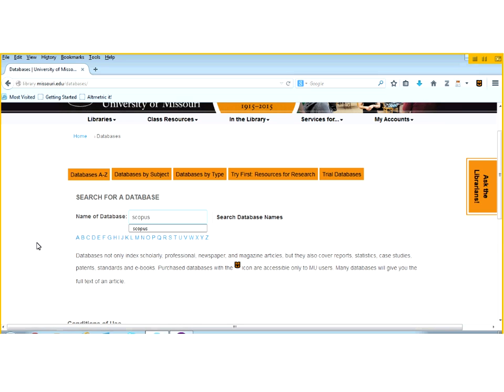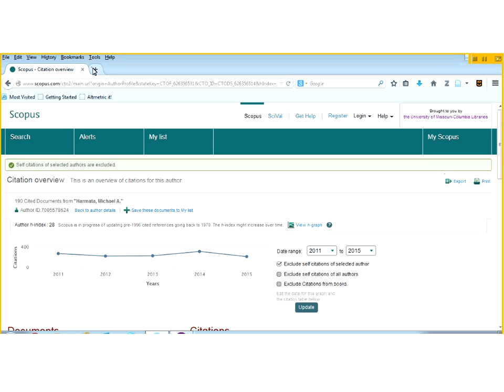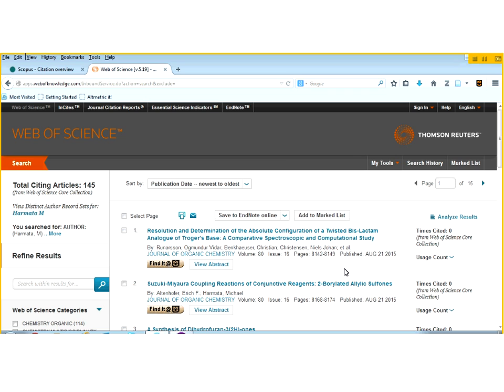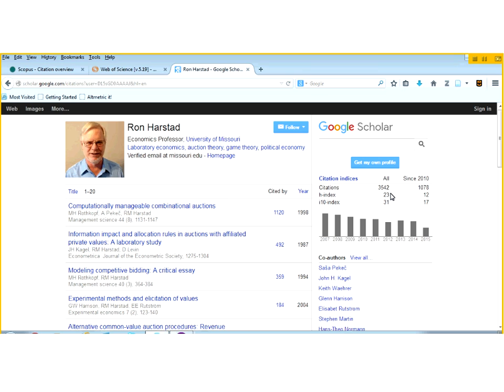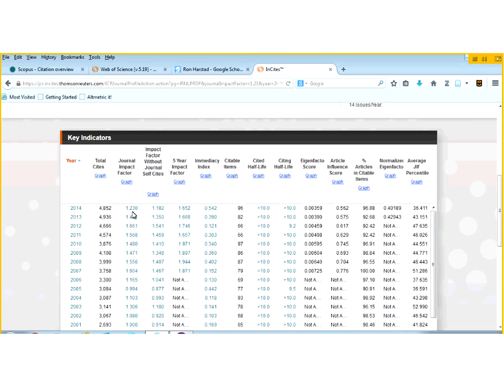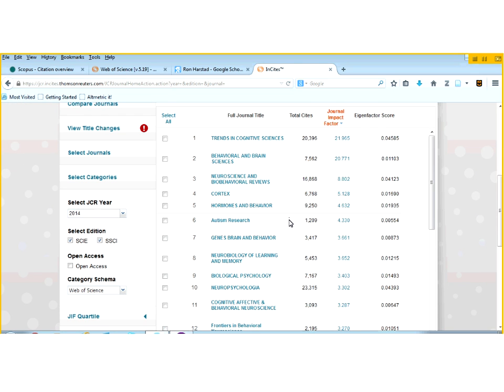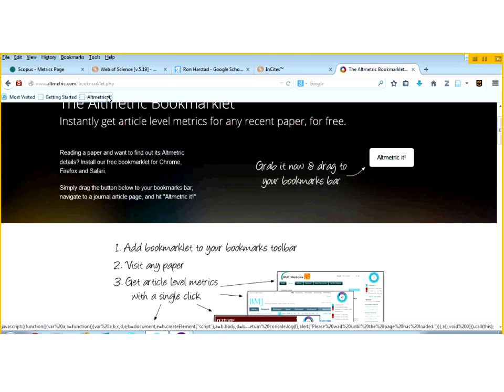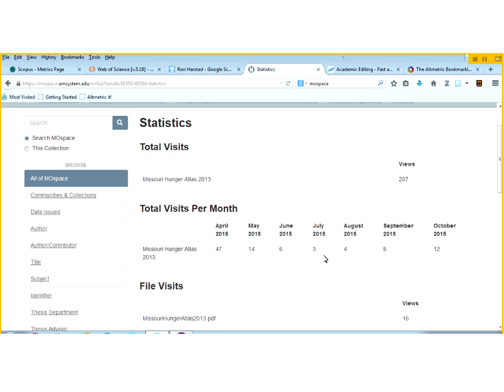Measuring Research Impact: Citation Metrics and Altmetrics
Held on Oct. 30th, 2015.
Learn about sources for times cited counts. Explore indicators such as the Journal Impact Factor, the h-index and altmetrics and discuss their significance.
Presented by:
Janice Dysart, Science Librarian
Noel Kopriva, Agriculture, Food and Natural Resources Librarian